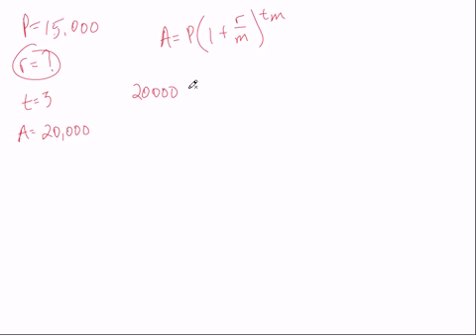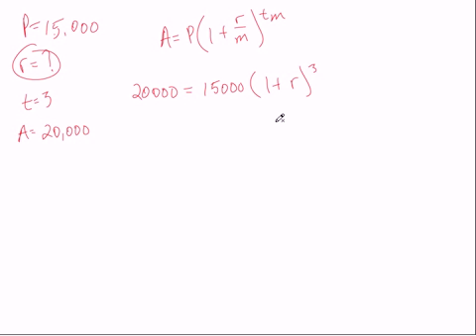Coll. Alg. Sec. 5-2(b) part 3.avi